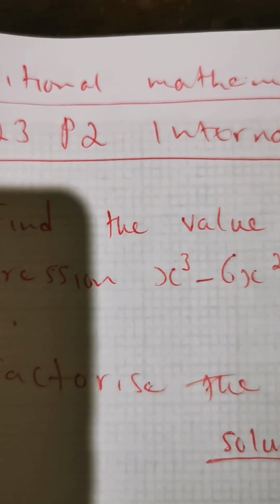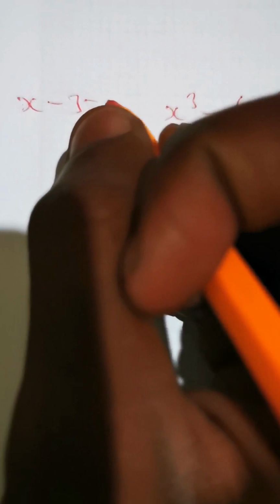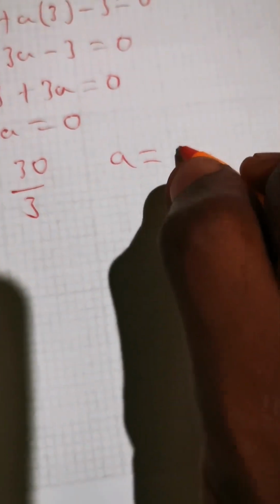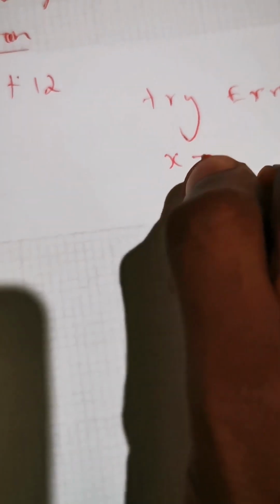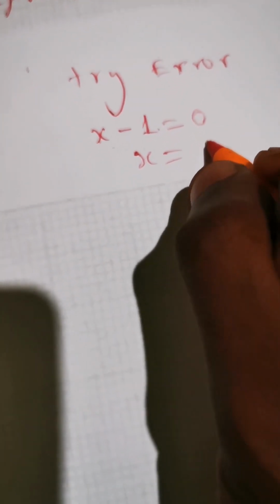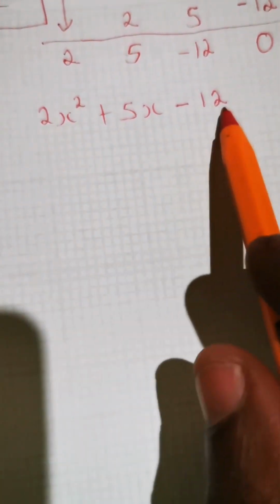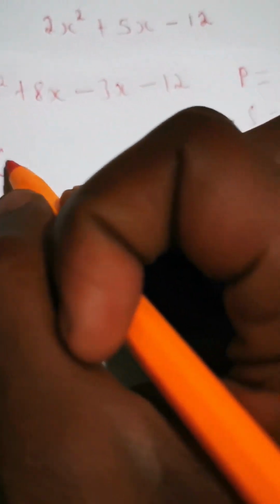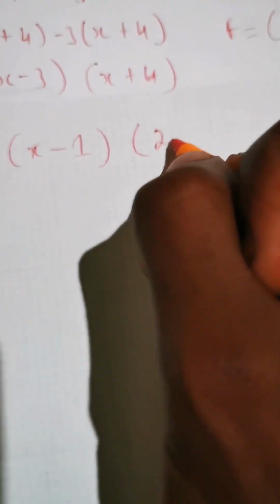2023 additional mathematics internal paper 2 question 4 zambian standard